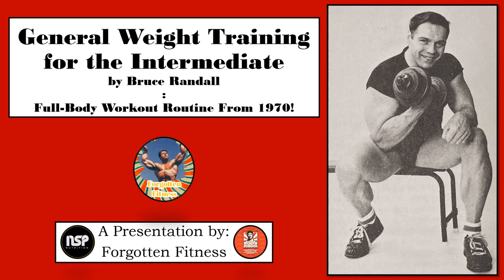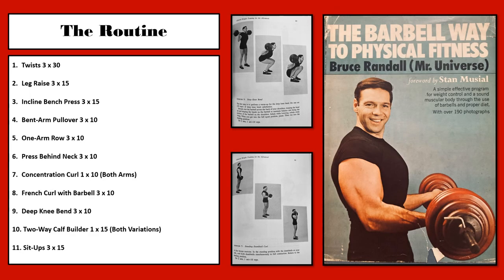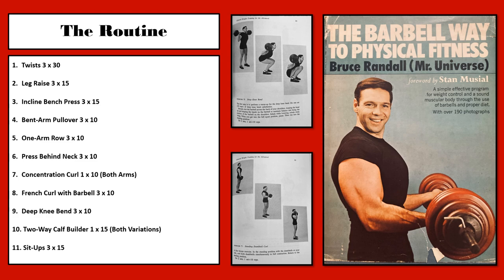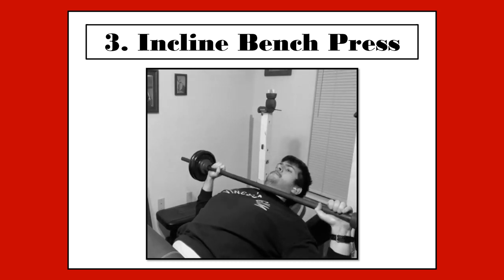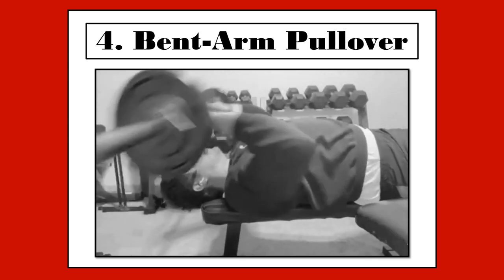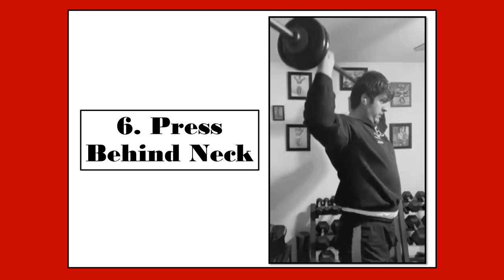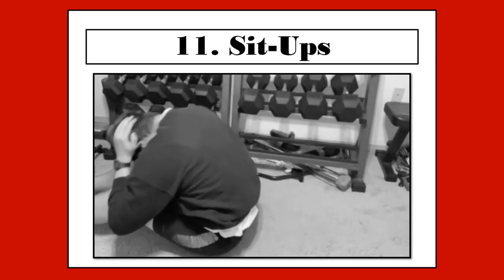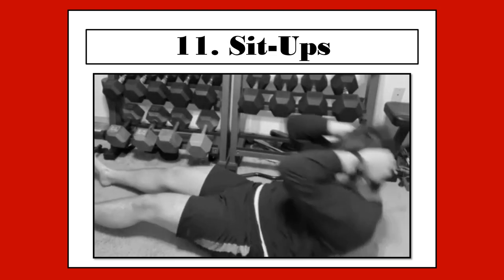General Weight Training for the Intermediate by Bruce Randall: Full-Body Workout Routine From 1970!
Hello again, everyone! This is Rudolph Wilkins with Forgotten Fitness and today I would like to discuss another classic exercise routine. This time, published by the legendary bodybuilder Bruce Randall. General Weight Training for the Intermediate is a simple, yet elegant workout routine that anyone can follow and use to improve their physical fitness. If you have any questions, comments, or concerns about this particular routine, feel free to leave them in the comment section below, and with all that out of the way, I hope you all enjoy this video.